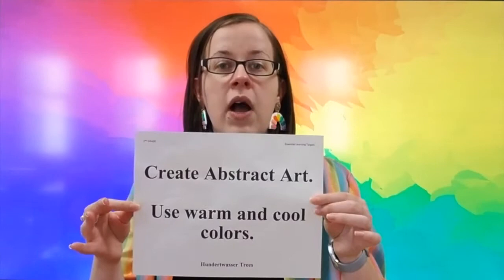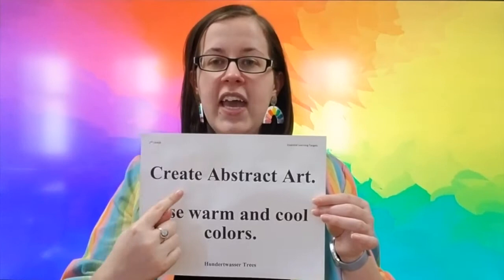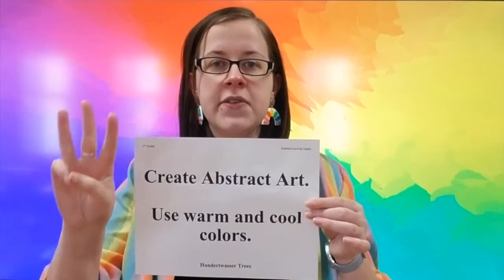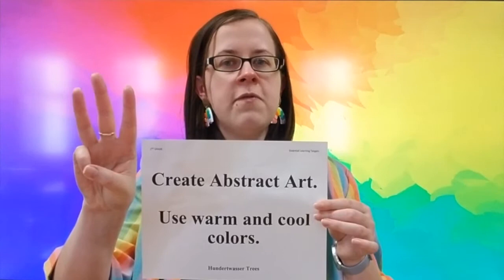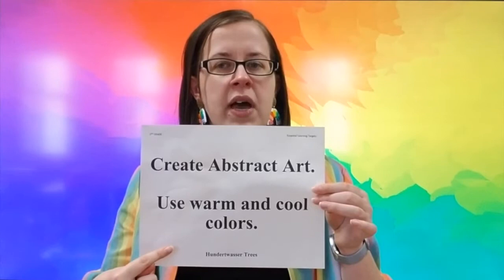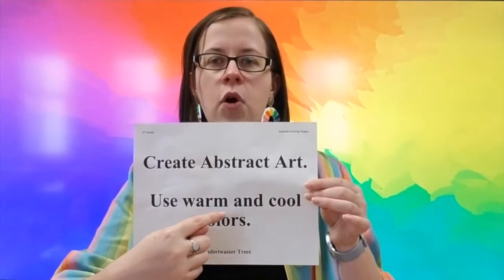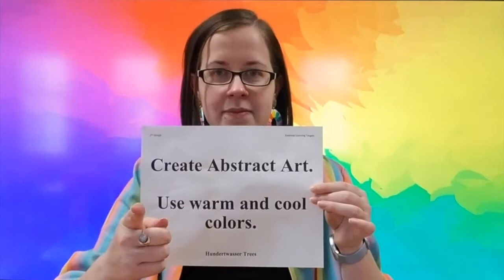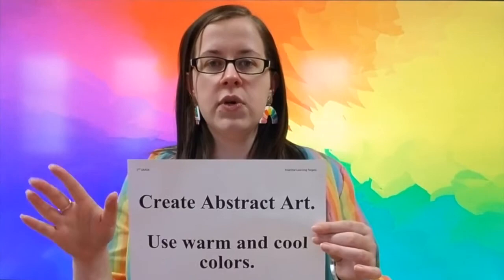Oct. 5th - 2nd Grade/Multi-Age Art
Week 6 - Hundertwasser Inspired Warm/Cool Trees Pt. 2